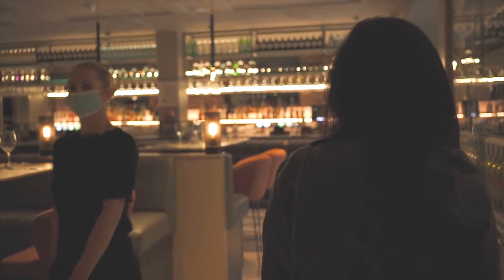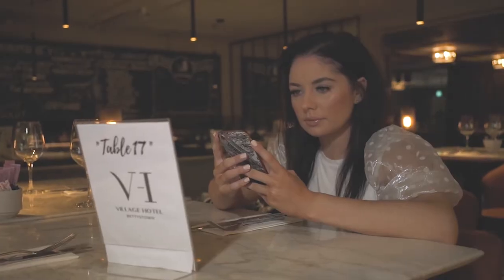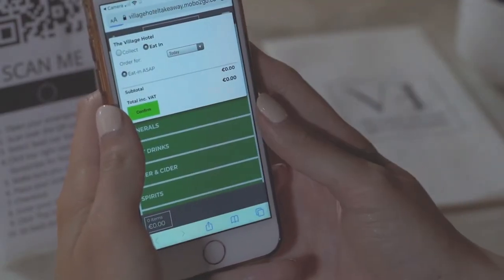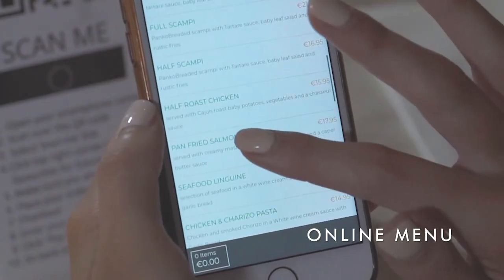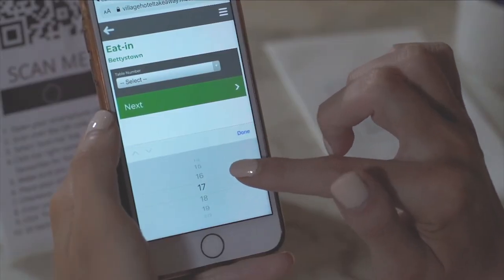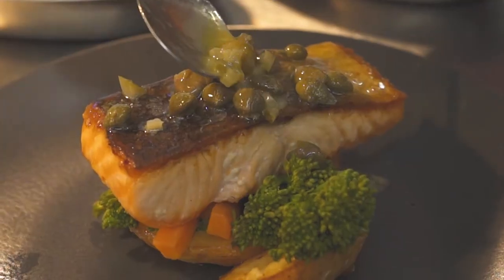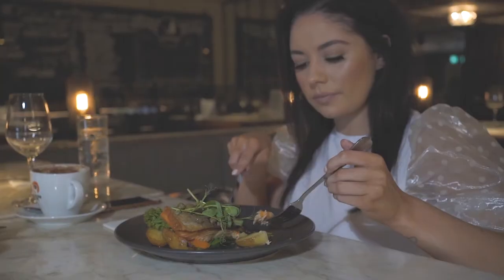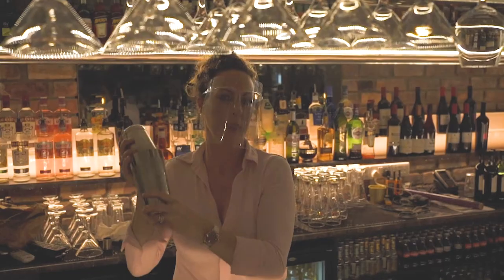"Eat In" with Dawn. The Village Hotel, Bettystown PROMO VIDEO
Promotional video created to promote the new Digital Menu App @  The Village Hotel, Bettystown.  "Eat In" empowers the customers by letting them control the transaction process.

It was a privilege to produce this video with Dawn L Finnegan and the Village Hotel team.
Lucky with the weather, started raining just after the outdoor shoot!

Use short videos for your social media marketing campaigns.
A promo video is a powerful sales tool. Hook your audience and communicate your brand!